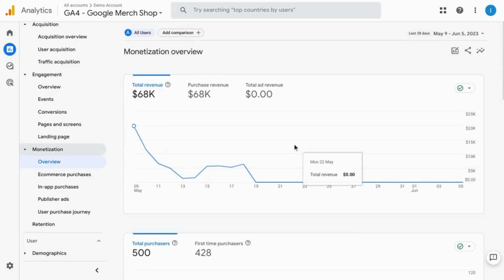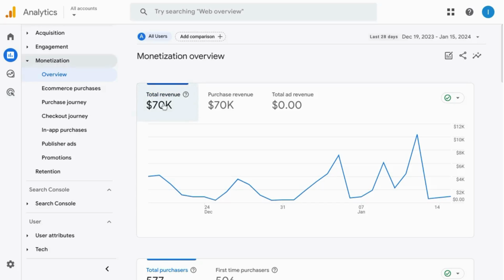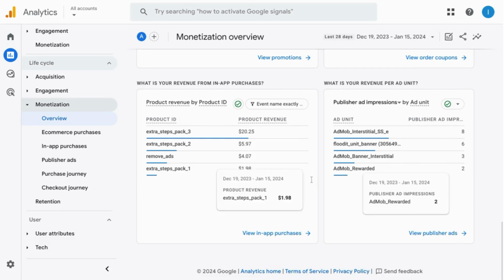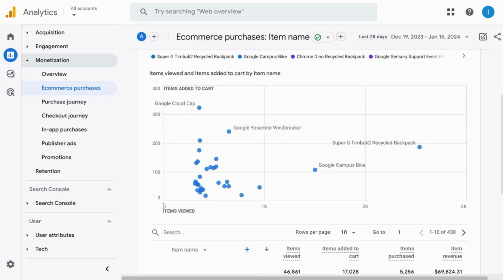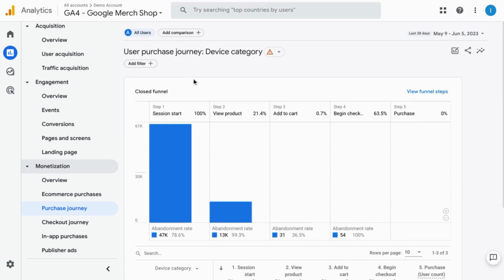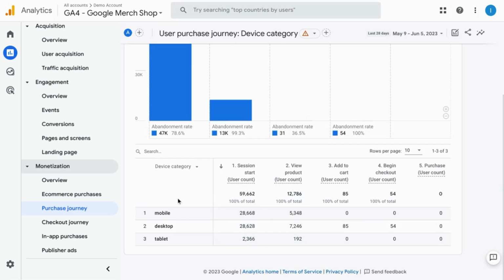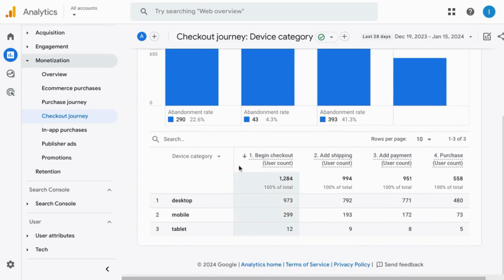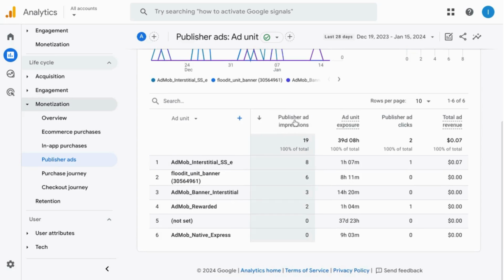Google Analytics 4 Monetization Report Including Funnel Reports & eCommerce, App, & Ad Revenue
Deciphering Your Revenue Puzzle: Exploring GA4 Monetization Reports

In the bustling marketplace of eCommerce, understanding how users navigate from browsing to buying is the golden ticket to success. Google Analytics 4 (GA4) emerges as your trusty revenue decoder, offering comprehensive monetization reports that illuminate the path to converting visitors into paying customers. Let's embark on a journey to discover the insights hidden within these reports and unlock the full potential of your online store.

Beyond the Bottom Line:

Google Analytics 4 dives deeper than just revenue figures. Its monetization reports provide a detailed, step-by-step view of your user journey, from product browsing to checkout completion. Explore insightful visualizations like the purchase funnel report, which breaks down the conversion process into stages, revealing where potential drop-offs might be occurring.

Analyzing Every Step:

Delve into individual stages of the funnel to understand user behavior at each touchpoint. See how many users add items to their carts, how many proceed to checkout, and where abandonment might be happening. Identify friction points in the purchase process, be it a confusing checkout form or hidden shipping costs, and optimize the funnel journey for seamless conversion.

Product Performance Insights:

Google Analytics 4's monetization reports don't just focus on the overall journey; they illuminate individual product performance. Analyze which products are most frequently viewed, added to carts, and purchased. Identify low-performing products and adjust your marketing strategy accordingly. Perhaps that trendy jacket needs better product photos or a strategic discount to move off the shelves.

Customizing for Deeper Understanding:

The beauty of Google Analytics 4 is its flexibility. Create custom reports to analyze specific aspects of your monetization strategy. Compare performance across different product categories, track the effectiveness of promotional campaigns, or examine user behavior on specific landing pages. Tailor your reports to your unique needs and uncover hidden gems of data that can shape your eCommerce success.

A Data-Driven Roadmap to Revenue:

By wielding the power of Google Analytics 4's monetization reports, you transform from a blind merchant to a data-driven strategist. Identify revenue gaps, optimize the conversion funnel, and personalize the user experience for maximum impact. Remember, every insight gleaned from these reports is a brick on the road to higher profits and eCommerce mastery.

So, open your GA4 dashboard and start exploring the world of monetization reports. With every click and analysis, you get closer to deciphering the revenue puzzle and unlocking the full potential of your online store.

This video includes reports for GA4, digital analytics,web analytics, digital marketing, user behavior, user engagement, digital measurement, marketing analytics, digital marketing reports, digital marketing reporting, eCommerce reporting, funnel reports, monetization reports, app purchases, and ad revenue.